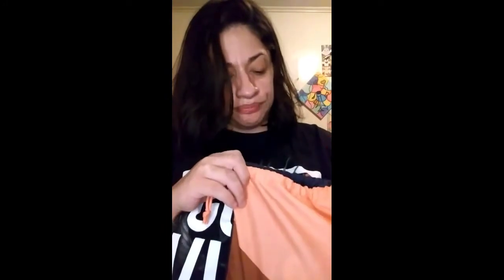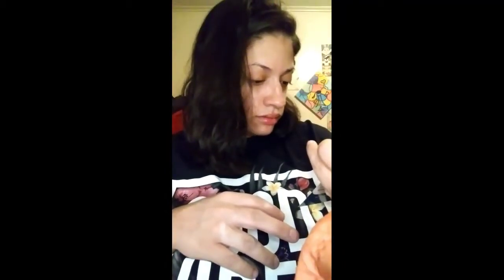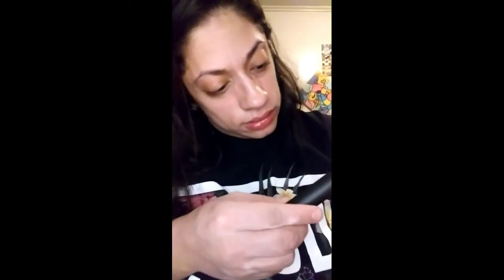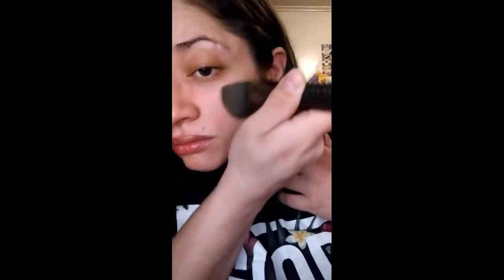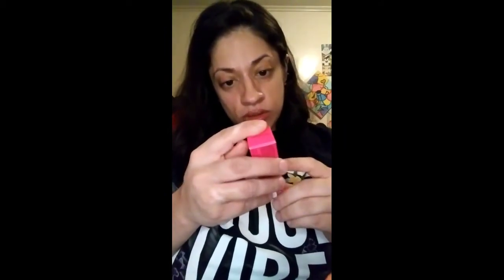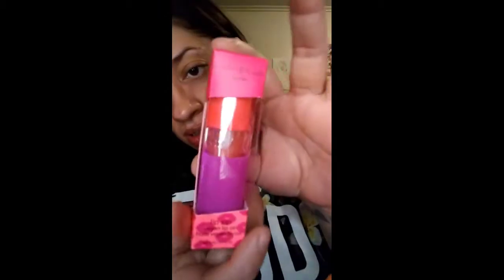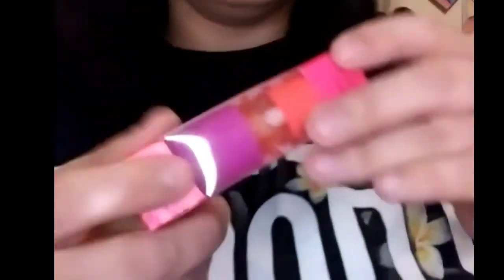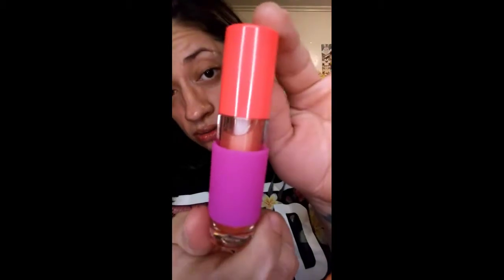November 2020 Ipsy Glam Bag Plus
If you would like to help keep this channel up, you are more then welcome to Paypal me

I'm on Instagram as @boricuamix86. Install the app to follow my photos and videos
boricuamix86

Get the Glam Bag and receive 5 deluxe samples every month for just $12

Get the Glass Bag Plus and or receive 5-8
beauty products every month for just $25

Get the Glam Bag Ultimate and receive 12 beauty products every month for just $50

Curalogy is designed to help people with acne problems or for others who just want something new and specially designed and curated for your skin. First month trial is $5 shipping included small face wash, moisturizer, small scne patches and a formula night cream design for your skin specifically. You will need to answer all questions and take pics of your face and address your concerns and they will direct you with a dermatologist that will create your own personal formula. After your first month you can choose how you would like your monthly subscription to be. Night cream formula created just for you is $20 a month, if you want the face wash and moisturizer inlcuded it will cost extra. They can supply you with a 2 month supply for $60 bi monthly .

Luxary scent is a a monthly subscription
You will receive one small 9ml/ .30oz perfume that will come with about 150 sprays total that should last for 30 days y
Your first month will be only $9.75 and from there it will go to its normal rate and if your interested in getting a duo plan that will be $30 bucks a month. You get to pick 2 brands of your favorite scent or if you want to be surprised luxary scent will send you one they personally picked just for you. Unfortunately they dont have a invite link but this is their link 😊
Luxsb.com

Snack Nation Dollar Snack Club

Dollar Tea Club
$1 for Sampling Tea
And shipping is about $4.50
If you want 5pk filters it be another $1 😉

REFH4HGKQ98E6

Maritza-UWKJUDWM
Recieve 5 full-size, brand-name beauty products.
$25/MONTH
Or choose a 3 monthly plan for $23.33 a month, Or a 6 monthly plan for $23 a month, or a 12 monthly plan for $22.92  a month

Walmart Beauty Subscription Box $5  season box you get about 5 products or so.
I am highly impressed for what I got. 🤗
I can't wait for my next box 😁

BirchBox is a monthly subscription for $15 a month or they have a $14 a month for a committed 6 months plan and $13 a month for a committed 12 month plan.
For a $1 on your first box
use code : ONEDOLLAR

GlossyBox is a monthly subscription box for $21.00 a  or can choose a recurring 3 month plan for $58.50  or a recurring 6 month plan for $111  and a recurring annually 12 month plan for $210 - best valued you can

ScentBird is monthly subscription for about $12.50 "A PRODUCT" 1 product a month or can choose from 2-3 products a month or a 3 month plan for $11.66 "A PRODUCT" or 2-3 products for $11.66×2 or 3
Also a 6 month plan for $11.25 " A PRODUCT" and you can choose from 1-3 products a month

Mexicrate is a monthly subscription box that sends 10-15 items for a monthly fee of $6.99  for the Mexican Candy Liker Box you will get about 1lb of goodies and they also have a Mexican Candy Lovers Box for $14.95  of about 22-30 items weighing about 3 lb and the Kings Mexican Candy box  for $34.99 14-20 items these products will be full size.